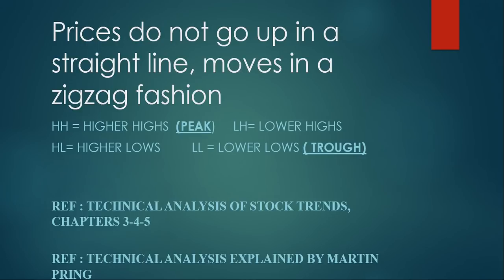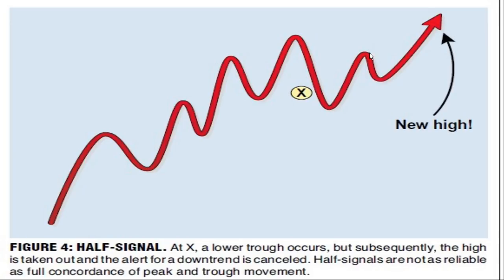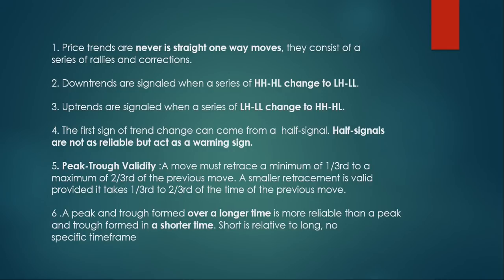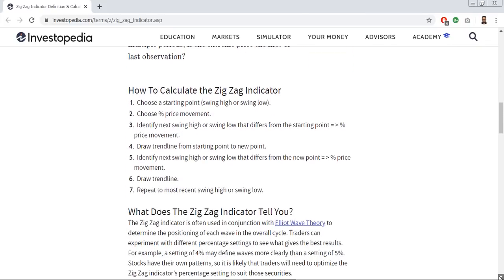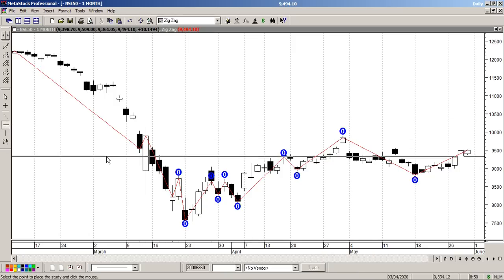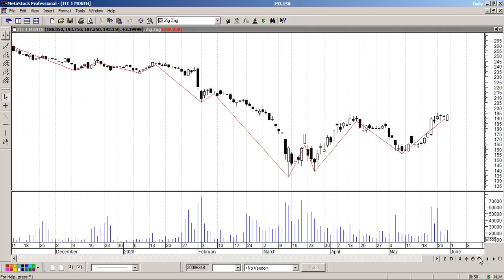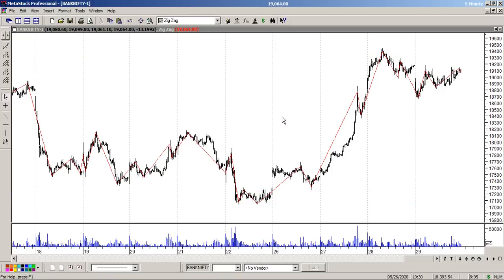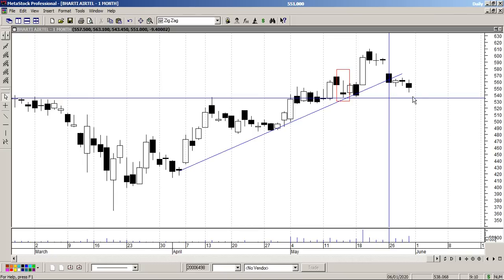Peak & Trough Analysis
Peak and trough analysis from Dow theory